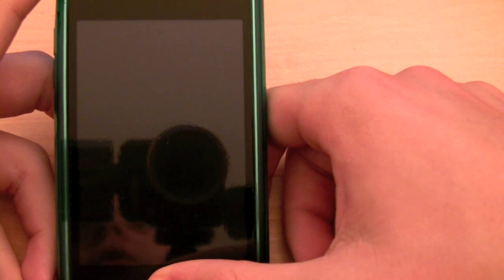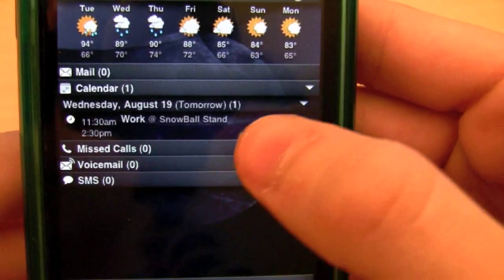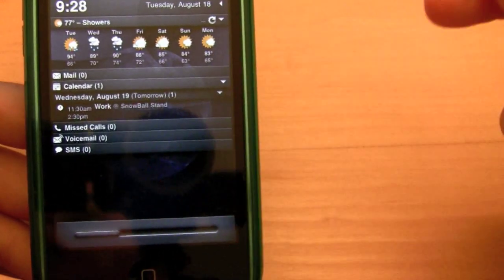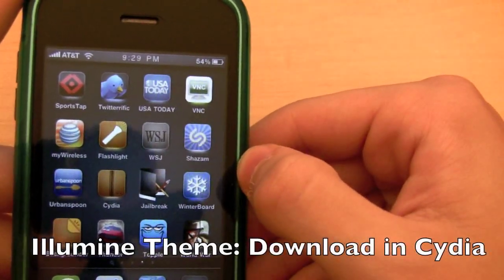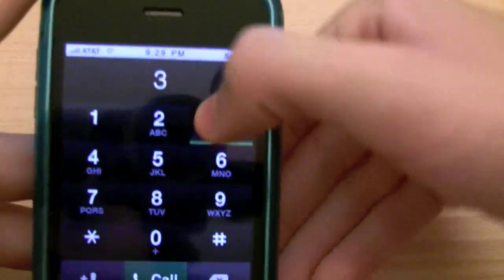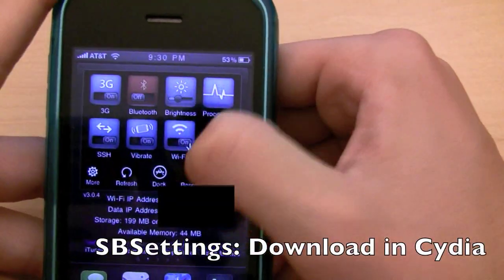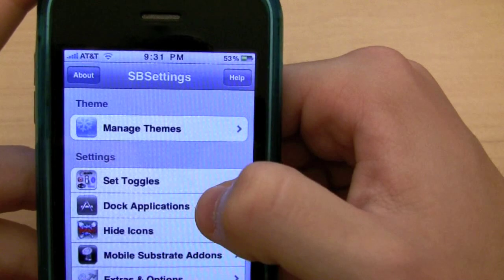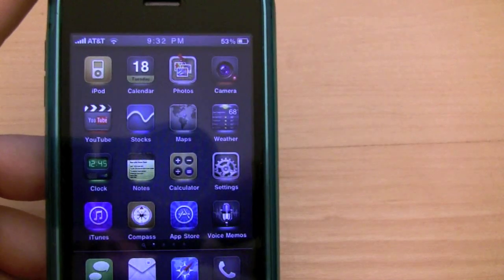The Ultimate iPhone Customization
Ultimate may be a little strong, but this combination of themes and addons is currently the best iPhone customization I've ever seen. Using the Gruppled Lockinfo theme, the lock screen is finally useful. The Illumine theme supplies a nice atmosphere and includes icons for almost all the apps you could have plus it works very nicely with the five icon springboard. SBSettings allows you quick access toggles for almost everything, Backgrounder allows for multitasking, Quickscroll makes scrolling through home screens and web pages quick and efficient, and five icon dock allows one extra icon in your dock.

How is your iPhone customized? How could you improve this customization? And why doesn't apple support this natively?